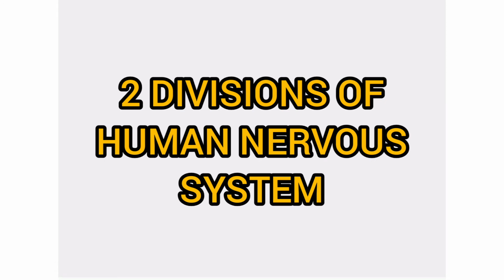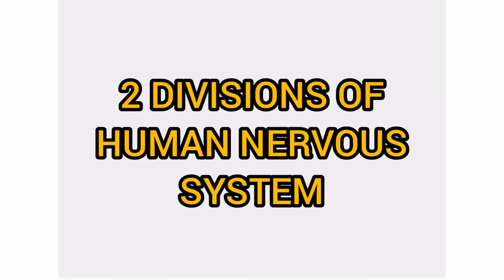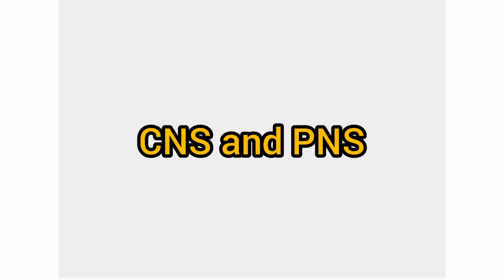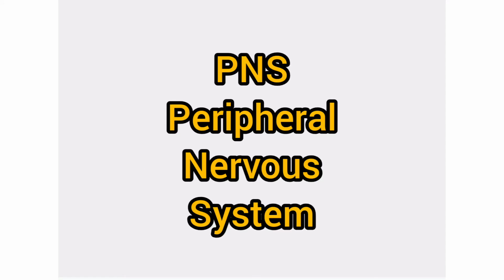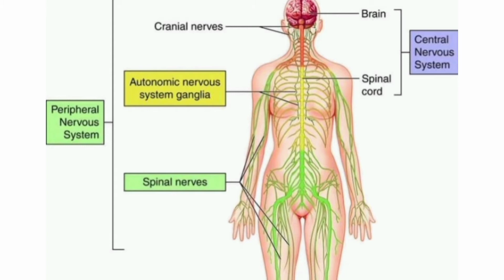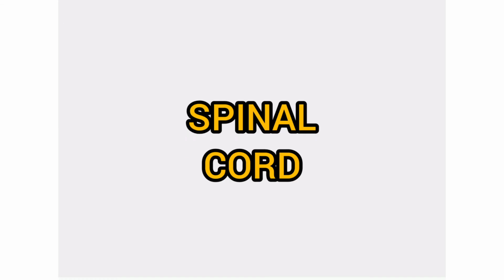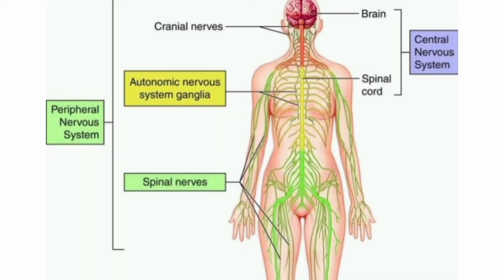THE NERVOUS SYSTEM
This video is about the human nervous system.